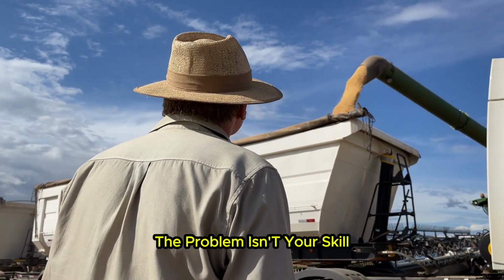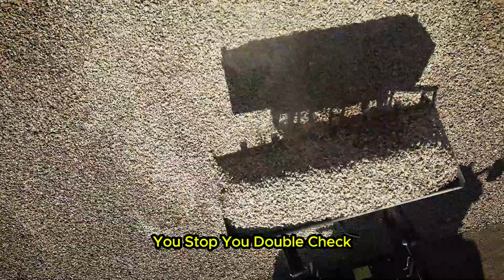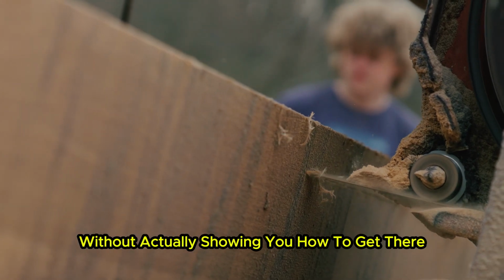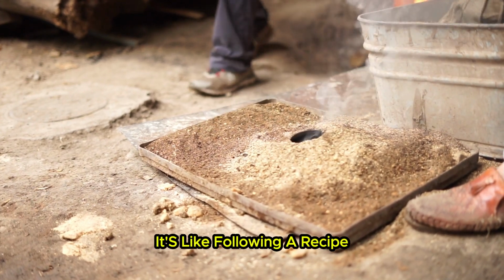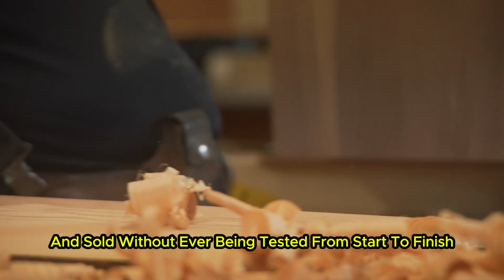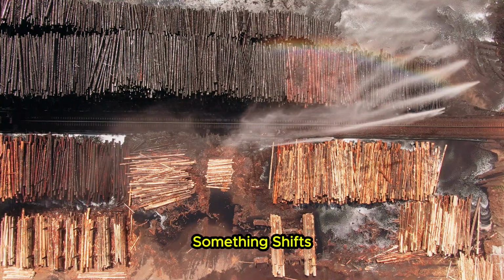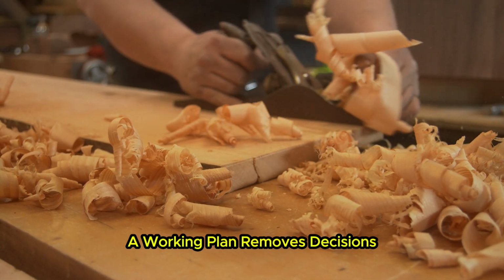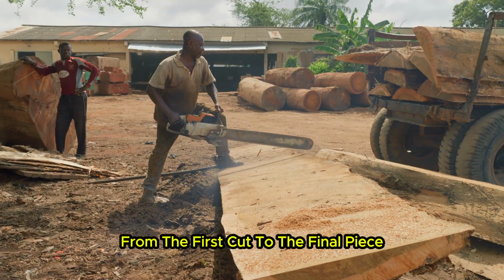Why Most Woodworking Plans Fail in Real Projects?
Most woodworking projects don’t fail because of skill — they fail because of the plan.

What looks like a clear, professional blueprint often breaks down the moment you try to build from it. Missing steps, unclear measurements, and poor structure quietly turn simple projects into frustrating experiences.

In this video, we break down why that happens — and what most people don’t realize about woodworking plans until it’s too late.

You’ll understand why so many DIY projects get abandoned halfway, why small errors quickly turn into big problems, and what actually makes a plan reliable in a real workshop.

If you’ve ever followed a plan that didn’t quite work, share your experience in the comments.